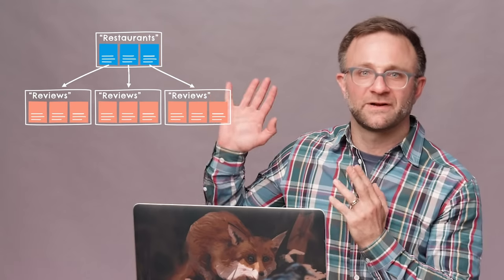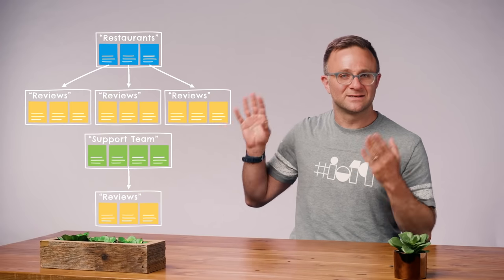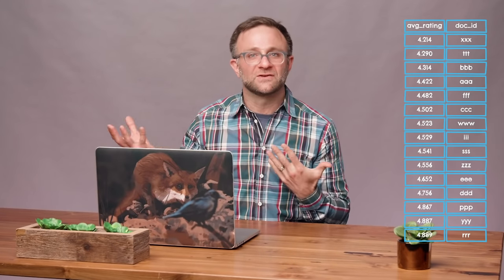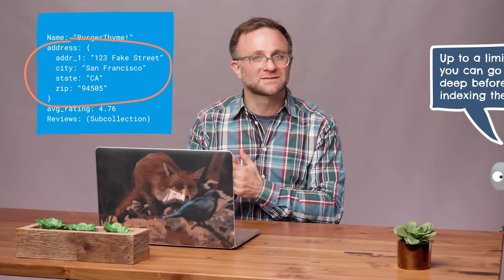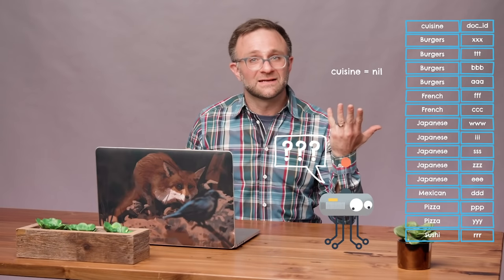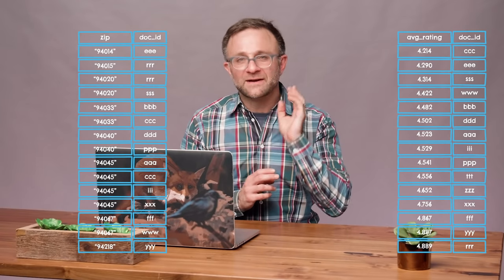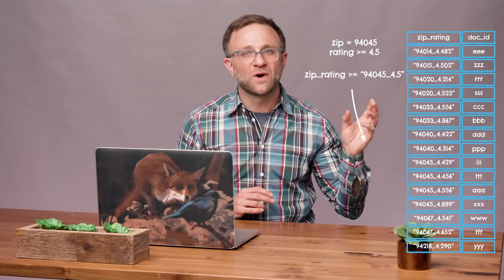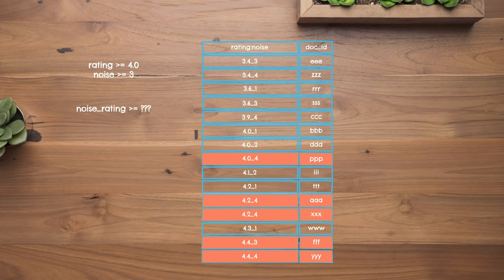How do queries work in Cloud Firestore? | Get to know Cloud Firestore #2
How do queries work in Cloud Firestore? What kinds of queries can you run, and what kind can't you run? And what are composite indexes, anyway? Find out the answers to all of these questions and more on this episode of Get to Know Cloud Firestore.